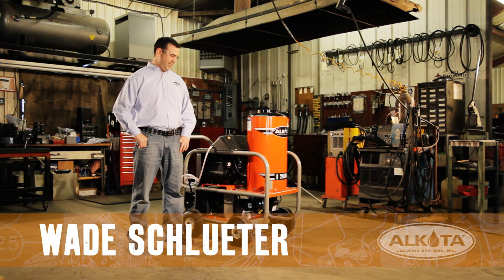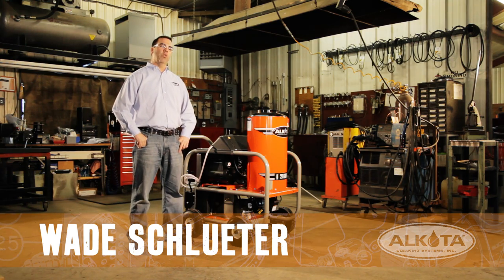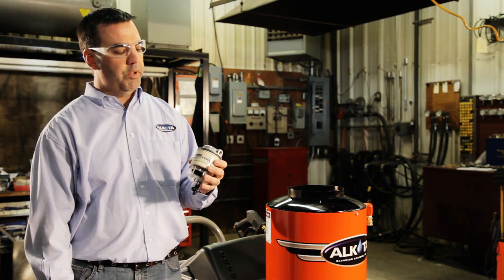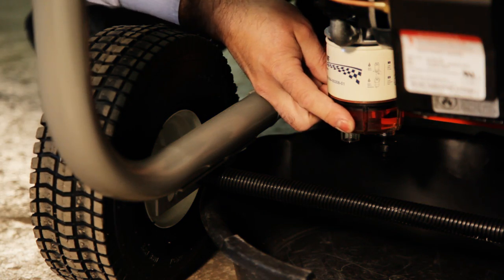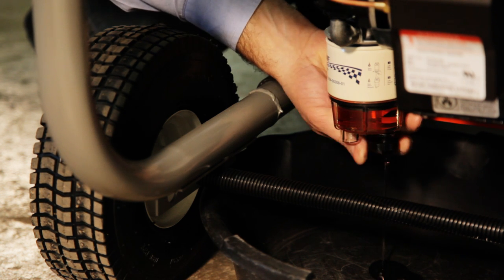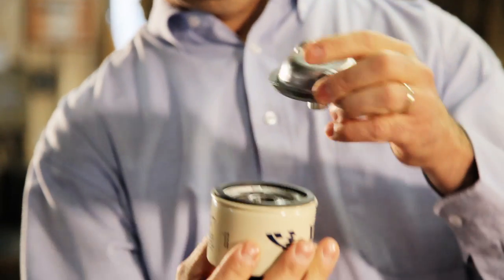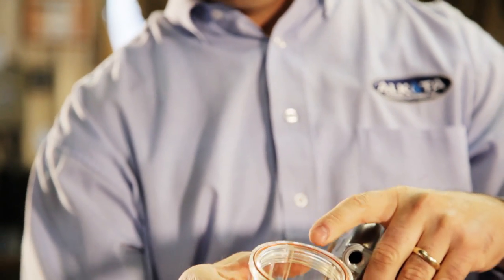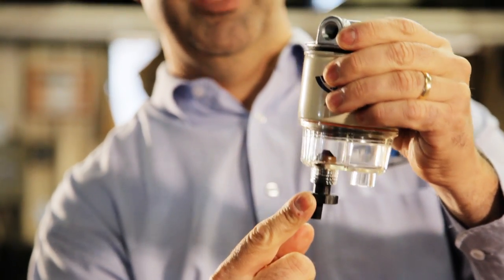Alkota Cleaning Systems | Changing a Fuel Cartridge / Filter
Fuel filter and related maintenance tips for your Alkota cleaning system

Alkota hand-builds the finest, most reliable pressure washers and cleaning equipment in the world.  Alkota’s power washers can handle any mess you have.  Every morning we come to work with a simple goal: deliver the perfect fit for your pressure washer needs.  That’s why every power washer we build is on your mark.
Alkota is a leading manufacturer of industrial hot water pressure washing equipment.  Alkota brings the heat!  Not all jobs require a hot power washer.  Determining whether to use a cold or hot pressure washer can be confusing if you're new to the industry.  We can help you choose between are hot water and cold water industrial power washers.  Alkota also offers all the accessories that you need for you pressure washer.
Make sure you choose a hot water pressure washer or industrial power washer if the surface you are cleaning contains any type of grease, grime or oil. Just like doing your dishes, cold water only moves oil around, but doesn't clean it away. Alkota hot water pressure washers and industrial power washers are heated with fuel oil, diesel, electricity, natural gas or propane, and are designed to blast away tough dirt, oil and grease.